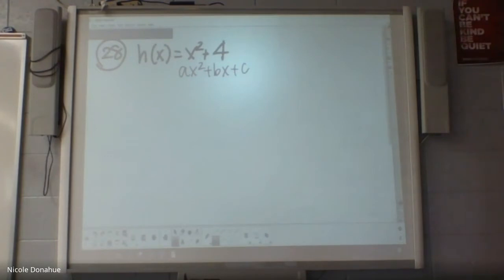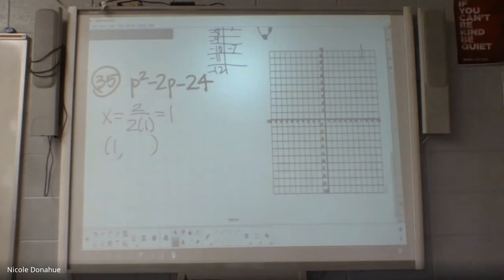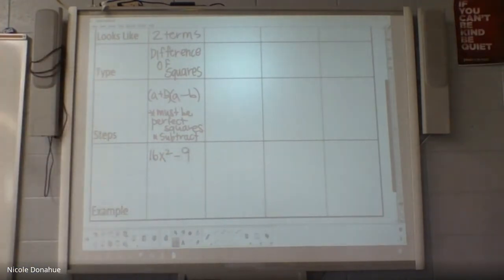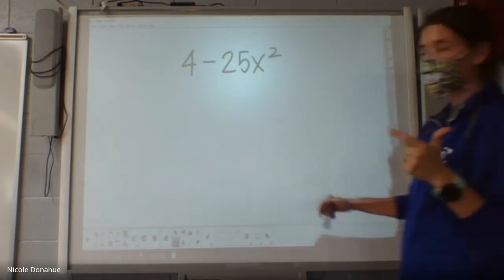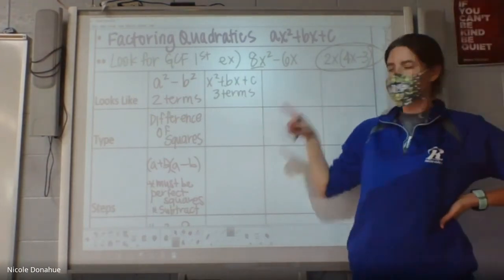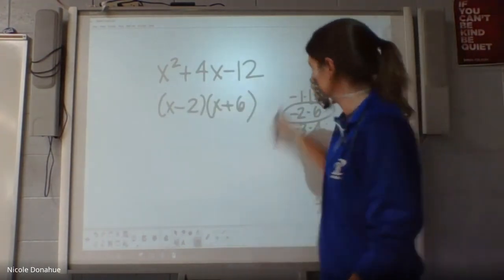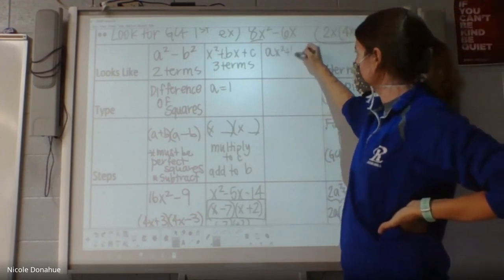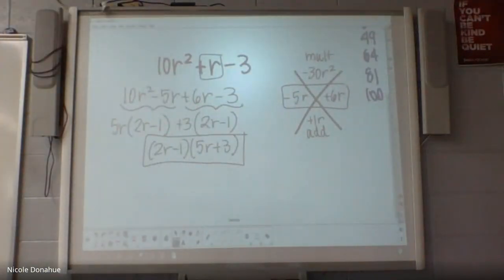Factoring chart Algebra 2 11/12/20